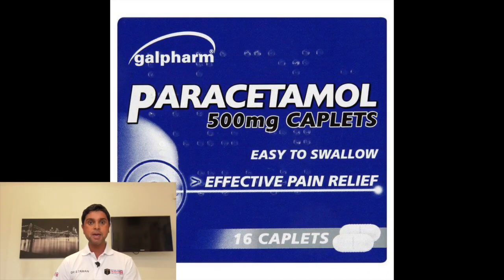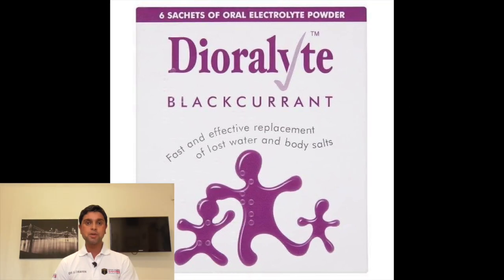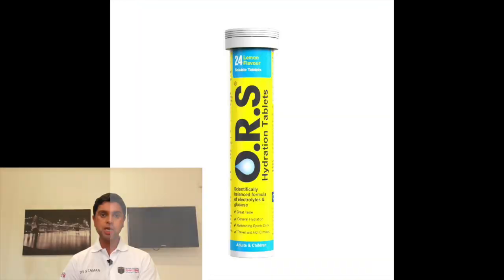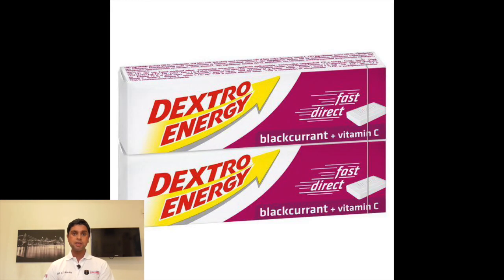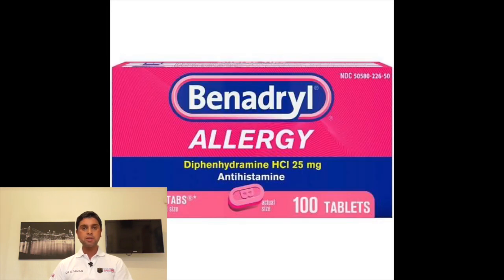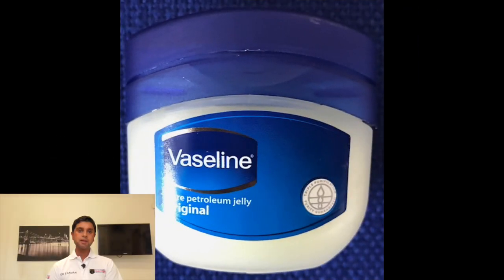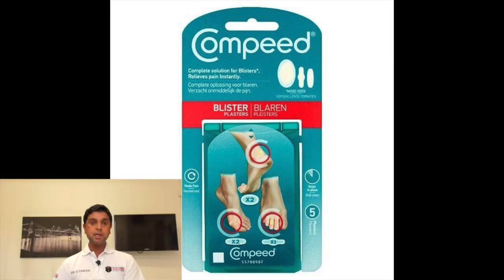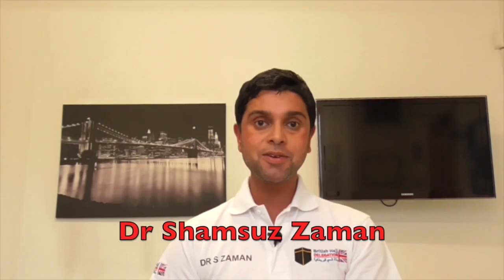Essential Medical Kit British Hajj Delegation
Brief presentation on useful over the counter medication that Hujjaj can take to self manage their ailments delivered by Dr Shamsuz Zaman from the British Hajj Delegation